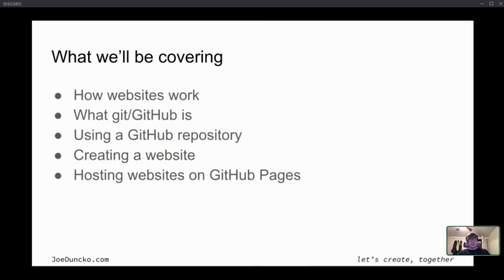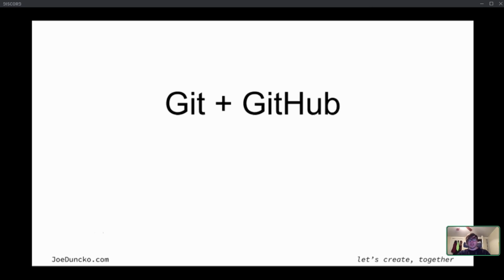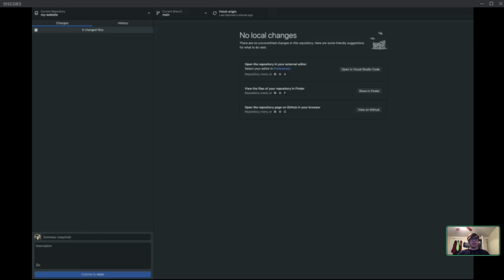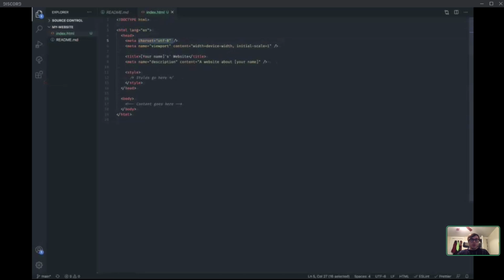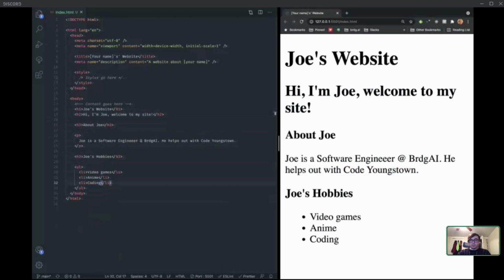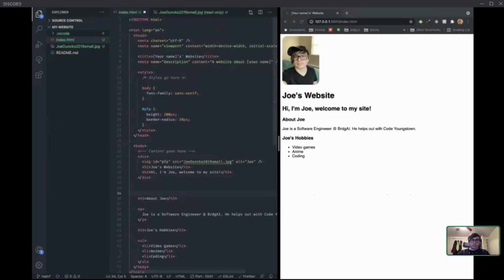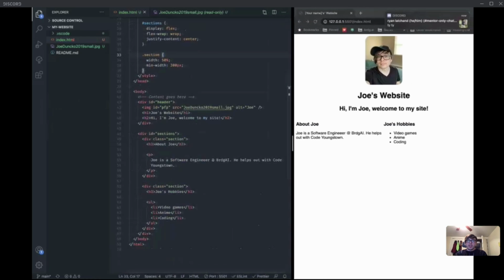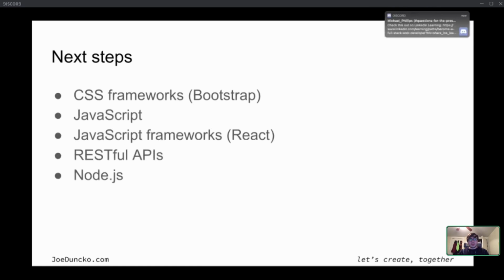Let's make your first website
Speaker:
 Joe Duncko
Description: Joe walks us through how Github is not only a social platform and resume aid for developers, but you can actually host your own web pages on Github pages. We talk shortly on the formatting of a html page, but leave this as an introduction to web development.